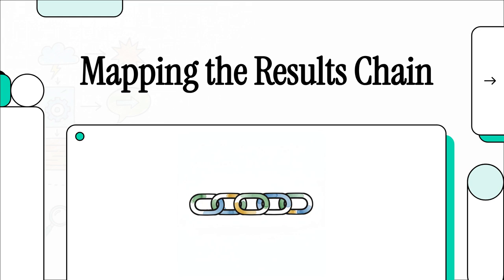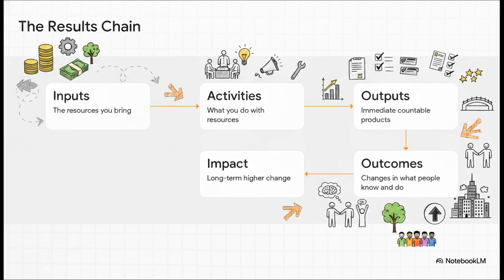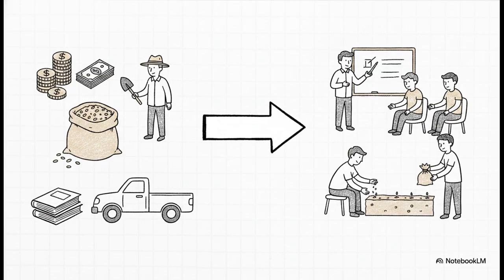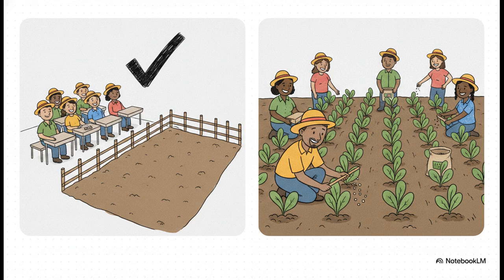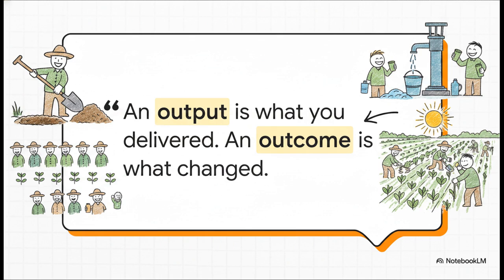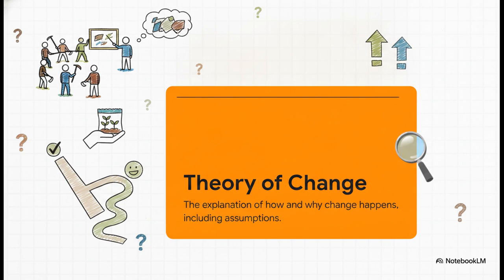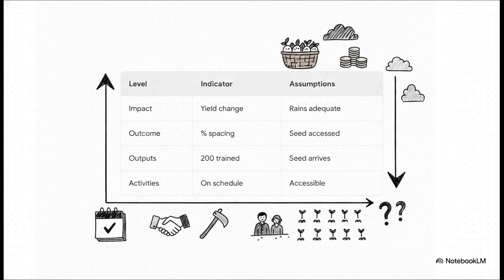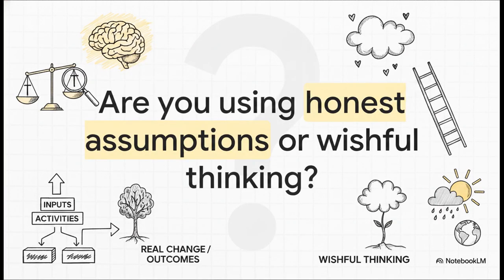Mapping the Results Chain: From Inputs to Impact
This video provide a comprehensive introduction to the results chain, a logical framework used to plan and evaluate development projects. The material explains the progression from inputs and activities to outputs, which represent tangible products like training sessions or drilled boreholes. A critical distinction is made between these outputs and outcomes, which are defined as the actual changes in behavior or knowledge resulting from a project. The text further identifies impact as the ultimate long-term goal, such as improved food security or economic stability. To organize this logic, the sources describe tools like the Theory of Change and the logical framework, which map out how results are achieved while accounting for external assumptions. Ultimately, the guide emphasizes that identifying these causal links allows practitioners to create meaningful indicators for measuring real success.